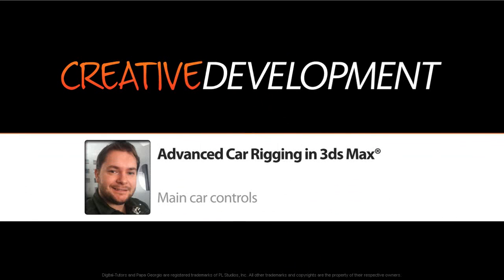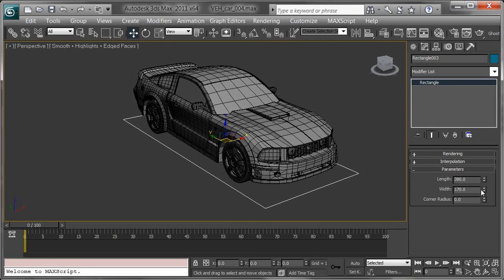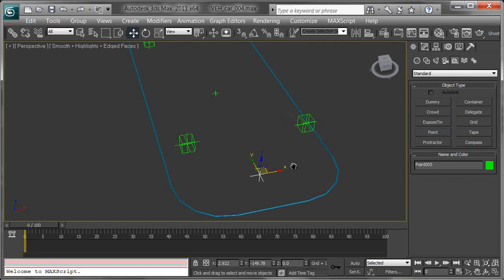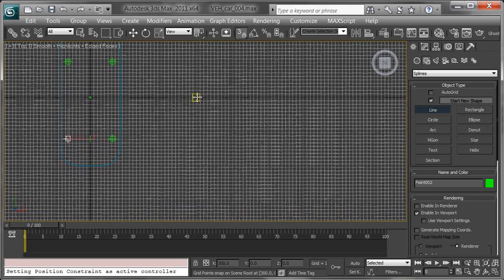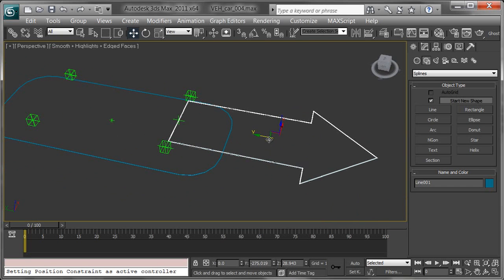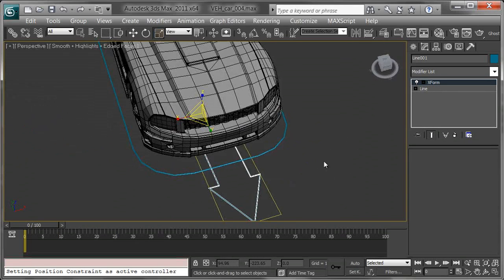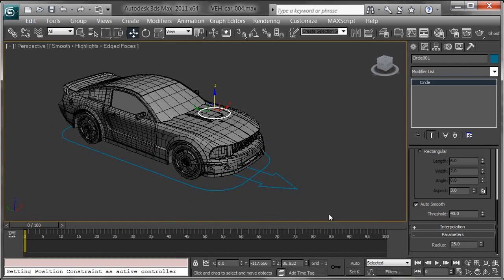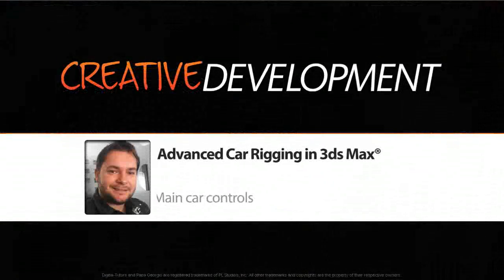Advanced Vehicle Rigging in 3dsmax 06 Main car controls xvid